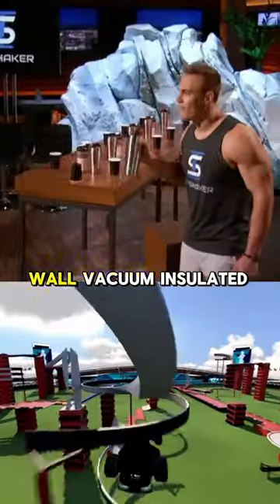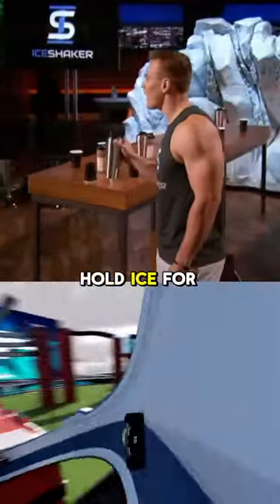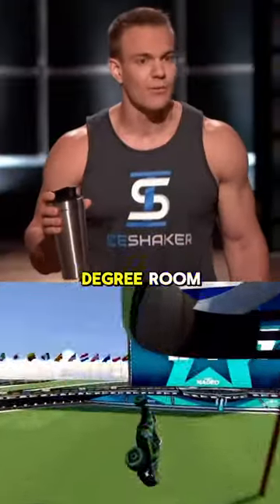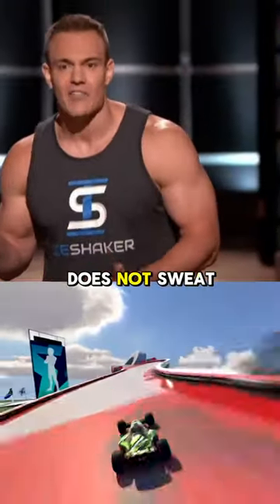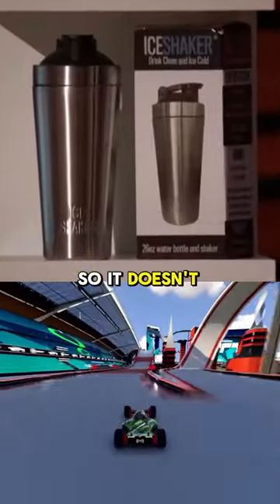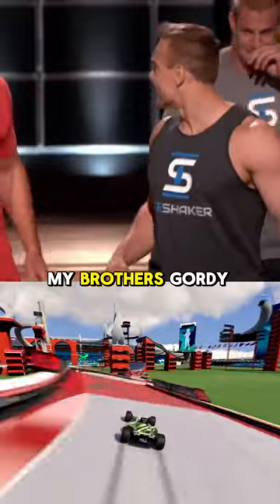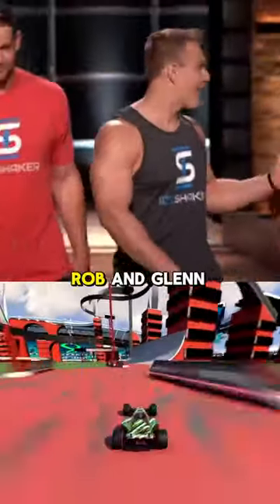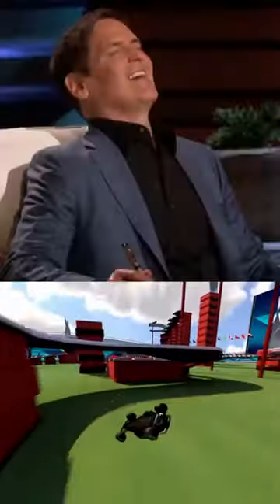The Ice Shaker: The Perfect Bottle for Hydration and Protein Shakes.